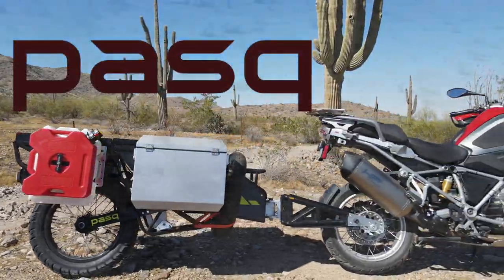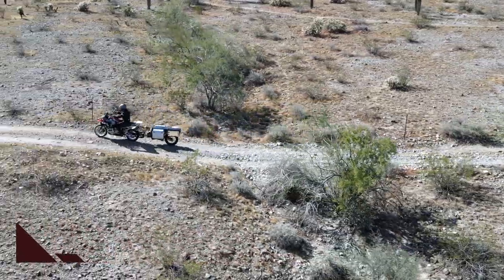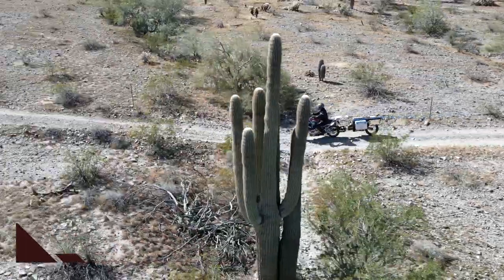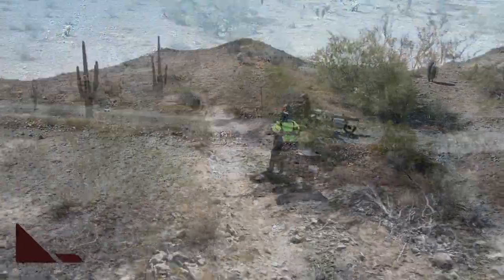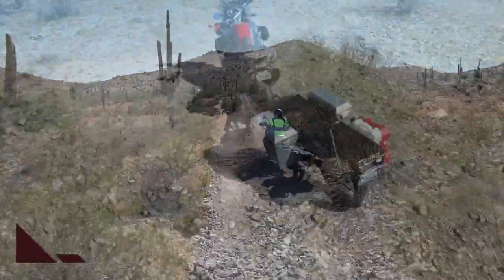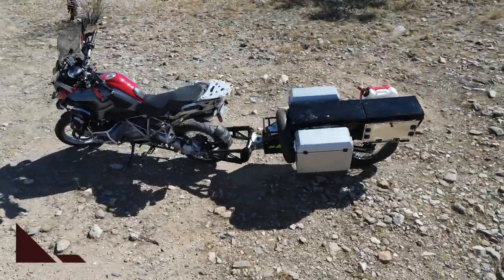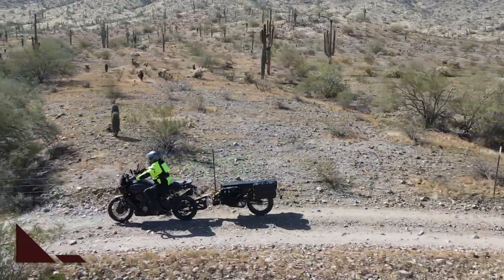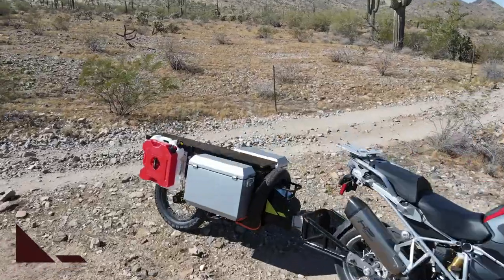Off-Roading with the Pasq® ADV1 Single-Wheel Motorcycle Trailer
The Pasq® ADV1 is a single-wheel trailer designed to be pulled behind adventure touring (ADV) motorcycles. It'll go anywhere your ADV bike will go.